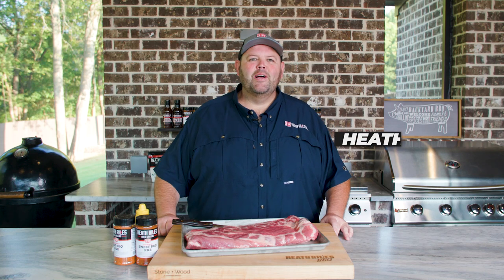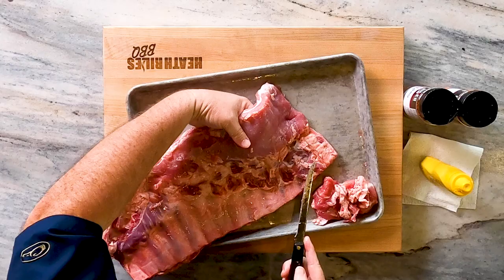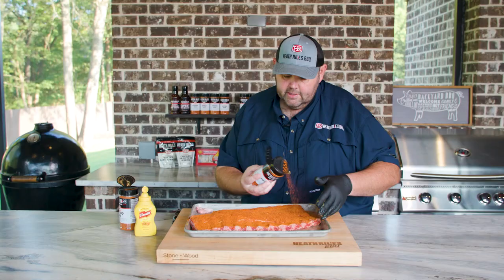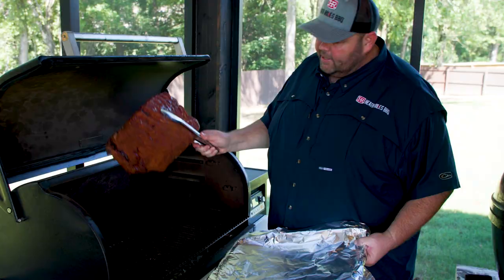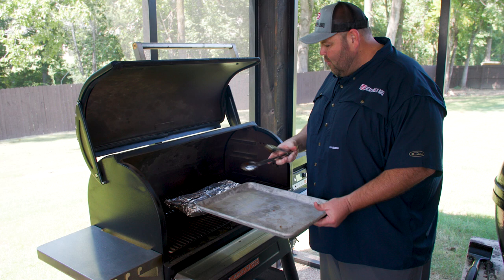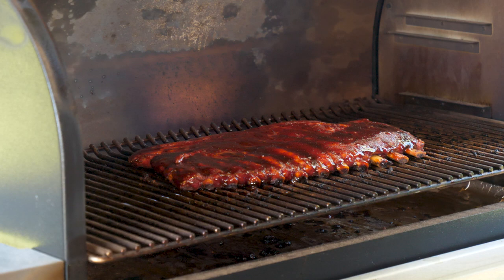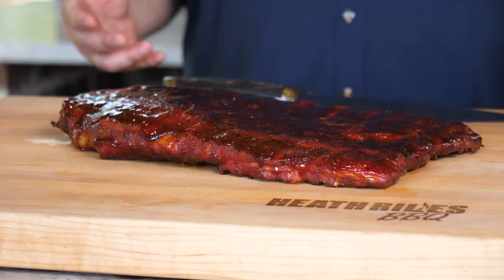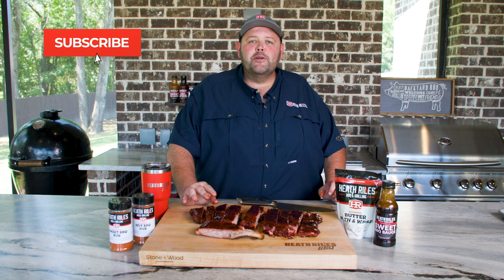3-2-1 Ribs Recipe on the Traeger Pellet Grill | Heath Riles BBQ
Fire up the grill and loosen your belt; the countdown to amazing ribs starts now. My 3-2-1 Ribs Recipe has an easy-to-remember cooking method, making it perfect for beginners. Nothing about this recipe tastes novice, though. The ribs are seasoned with two of my world-famous rubs, bathed in my unforgettable Butter Bath and Wrap, and topped with a layer of my sticky-sweet BBQ sauce. They cook low and slow, giving you the ultimate pit-master experience.

• Black Gloves

INGREDIENTS:
• Cheshire Pork Spare Ribs
• Yellow Mustard, or binder of your choice
• Heath Riles BBQ Hot BBQ Rub
• Heath Riles BBQ Sweet BBQ Rub
• Heath Riles BBQ Butter Bath (1/4 cup per slab of rib you are cooking)
• Apple Juice (3/4 cup per slab of rib you are cooking)
• Heath Riles BBQ Sweet BBQ Sauce

DIRECTIONS:
1. Get Traeger Grill or grill of choice up to 225º.  We used Royal Oak Pellets for this cook.
2. Trim ribs to your liking, remove the membrane.
3. Rub ribs with mustard or binder of your choice.
4. Season ribs with Heath Riles BBQ Hot BBQ Rub and then Heath Riles BBQ Sweet BBQ Rub.
5. Flip ribs and repeat steps 3 & 4.
6. Put ribs on the grill for 3 hours.
7. After 3 hours, remove ribs and wrap with Heath Riles BBQ Butter Bath (1/4 cup butter bath to 3/4 cup of apple juice for each slab of rib you are cooking) in foil.
8. Place ribs back on the grill for an additional 2 hours.
9. After 2 hours, remove ribs from the grill.
10. Unwrap ribs and sauce with Heath Riles BBQ Sweet BBQ Sauce or sauce of your choice.
11. Return ribs to the grill for an additional 1 hour.
12. After 1 hour, remove ribs from grill.
13. ENJOY!

• 75x BBQ Grand Champion,
• 2022 Memphis in May World Rib Champion